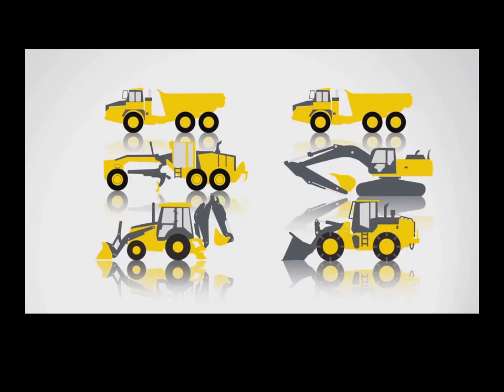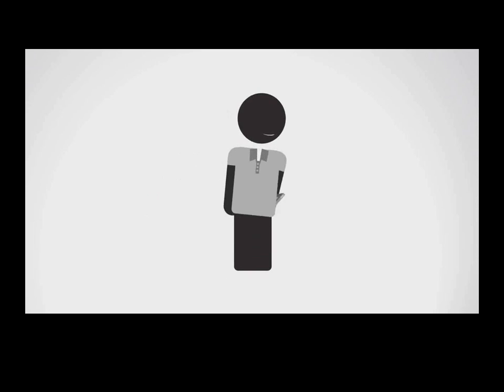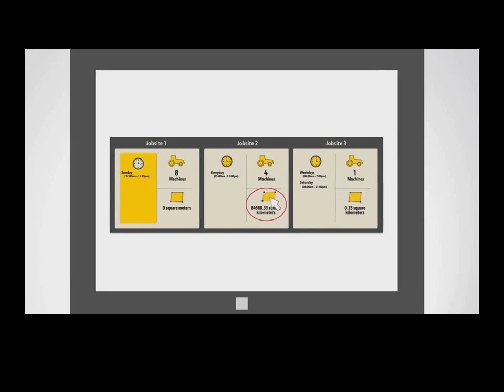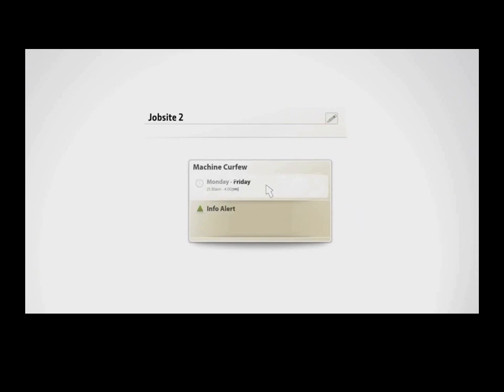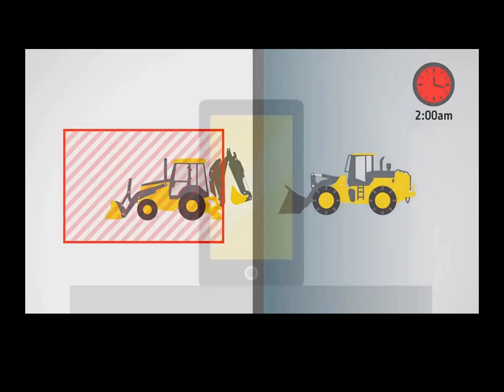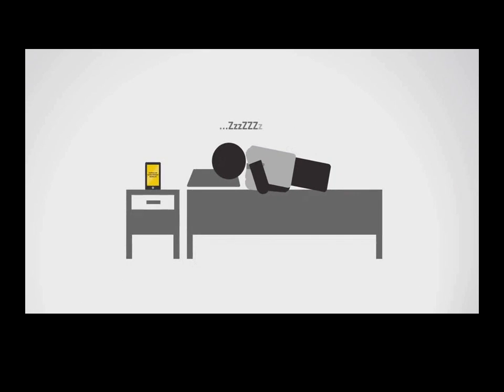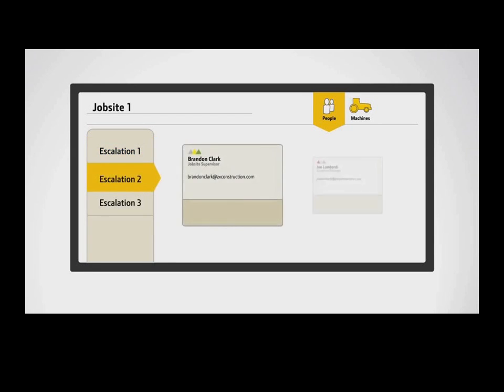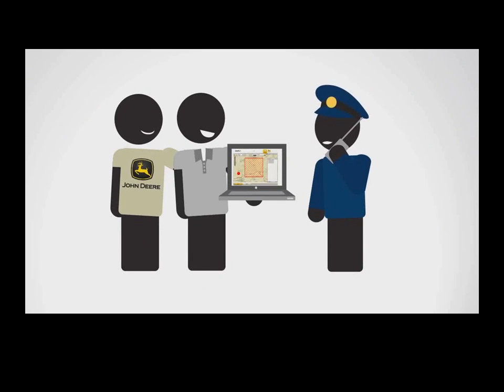September 2017 Promotions